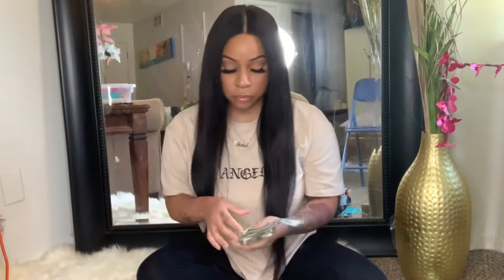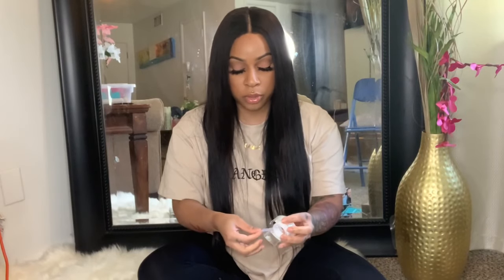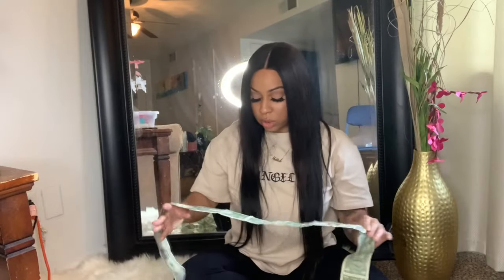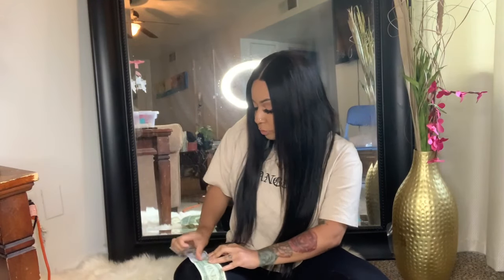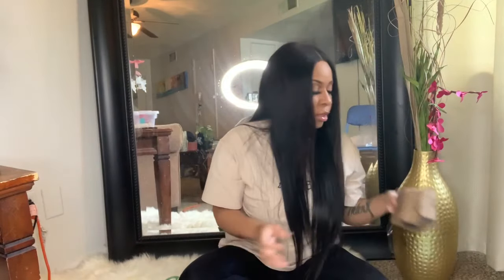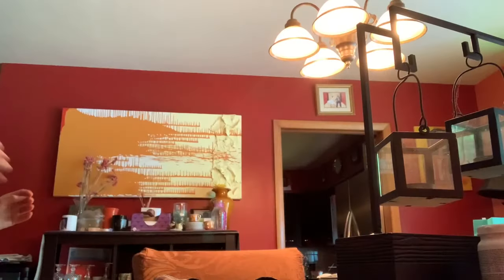Money gift box D.I.Y 🎁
Todays video is a D.I.Y project that is good for any holiday. We are making a surprise money gift box !! 🎁😊 very quick & easy to do

Things you’ll need :

•Tissue box
•pictures
•clear tape
•scissors
•cardboard toilet tissue holder
•money
•bow

Let’s connect ! 💕

I don’t own rights to this music 🎶